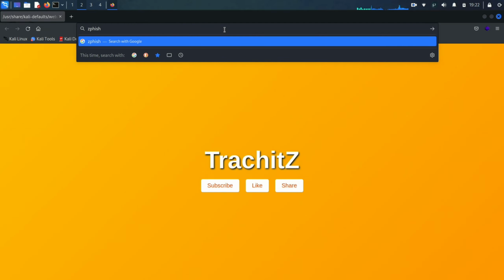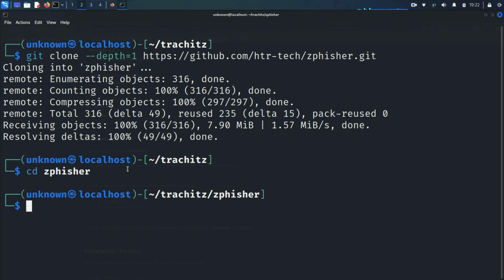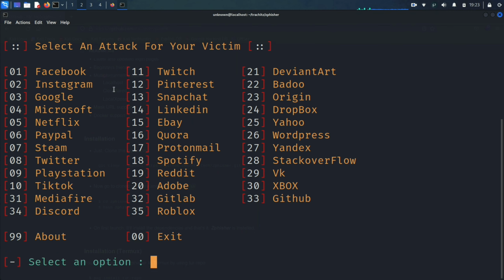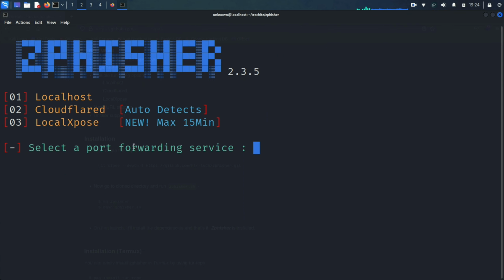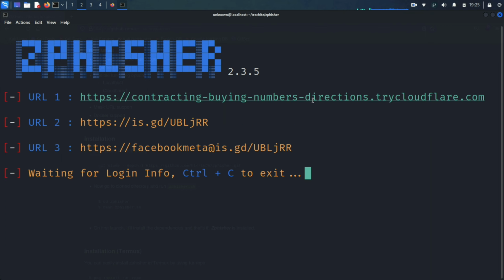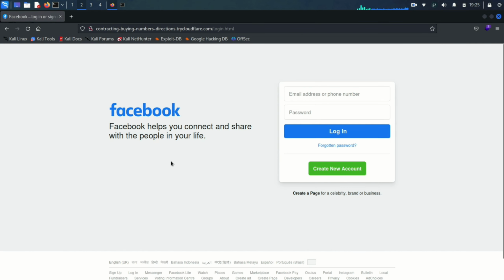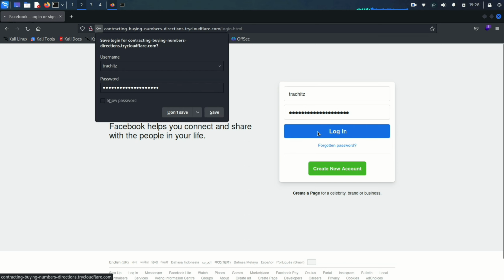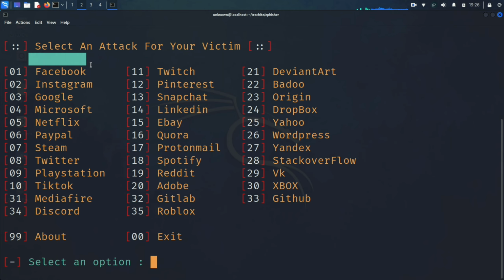Exploring zPhisher and Protecting Yourself from Phishing Attacks | TrachitZ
Welcome to TrachitZ! In this captivating video, I will takes you on a deep dive into the world of practical hacking as we explore the powerful tool known as zPhisher. As technology continues to advance, so do the methods employed by cybercriminals to carry out their nefarious activities. It's crucial for us to equip ourselves with knowledge and awareness to stay safe in the digital landscape.

In this thought-provoking video, I will shed light on zPhisher—a tool commonly used in phishing attacks. Phishing is a deceptive technique employed by cybercriminals to trick unsuspecting individuals into revealing their personal information, such as passwords, credit card details, or social security numbers. Understanding how these attacks work is the first step towards effectively protecting ourselves.

Throughout the video, I will provide step-by-step walkthrough of the zPhisher interface, highlighting its various features and functionalities. From email spoofing to website cloning and social engineering techniques, I will cover it all. But remember, the purpose of this video is purely educational; we do not endorse or promote any illegal activities.

As the video progresses, I will emphasize the importance of responsible usage of zPhisher and the need to exercise caution. We'll explore the potential risks associated with phishing attacks and learn practical strategies to detect and prevent falling victim to them. By the end of this video, you'll have gained valuable insights into the world of phishing, empowering you to stay one step ahead in safeguarding your personal information.

In addition to the technical aspects, I will also emphasize the significance of responsible digital citizenship. I will share best practices for safe internet browsing, highlights the importance of strong passwords, and encourages viewers to exercise skepticism when encountering suspicious emails or websites.

So, whether you're an aspiring ethical hacker, a curious learner, or simply someone who wants to enhance their cybersecurity knowledge, this video is for you. Gain a comprehensive understanding of zPhisher, learn how to protect yourself from phishing attacks, and equip yourself with practical tips to navigate the digital world securely.

Don't miss out on this informative and engaging video! Join Rachit and the TrachitZ community in the quest for digital resilience and stay safe online. Remember, knowledge is power when it comes to protecting yourself in the ever-evolving landscape of cybersecurity.

The content of this video is intended for educational and informational purposes. It is not our intention to promote or encourage any illegal or unethical activities, including hacking or any other unauthorized access to computer systems, networks, or data. Hacking, in the context of this video, refers to ethical hacking, which is conducted with the explicit permission of the system owner for the purpose of identifying security vulnerabilities.

We strongly discourage any misuse of the information provided in this video for illegal, harmful, or malicious activities. Engaging in unauthorized hacking or any activities that violate applicable laws and regulations can lead to severe legal consequences.

The techniques and demonstrations presented in this video should only be applied within the boundaries of the law and with appropriate authorization. If you intend to use the information in this video for any practical purpose, please ensure that you have the necessary legal permissions, consents, and ethical guidelines in place.

By watching this video, you acknowledge and agree that you are solely responsible for any actions you take based on the content, and the creators of this video shall not be held liable for any misuse or consequences that may arise.

Remember, responsible and ethical behavior is crucial in the realm of cybersecurity and hacking. We encourage our viewers to use the knowledge they gain from this video to protect and secure digital environments, and not for any unlawful or harmful purposes.